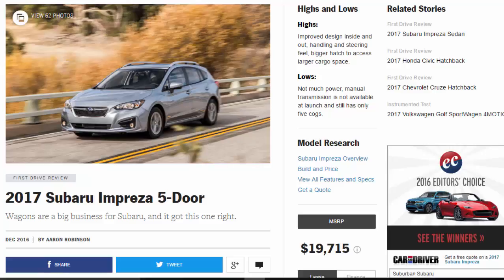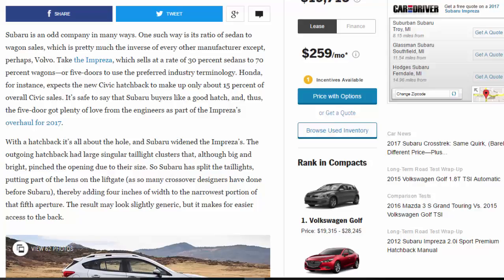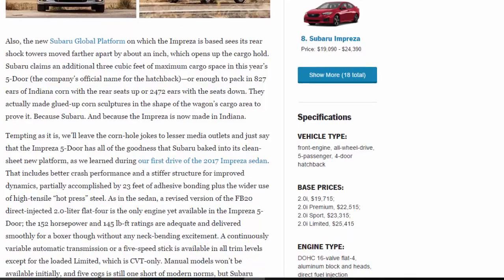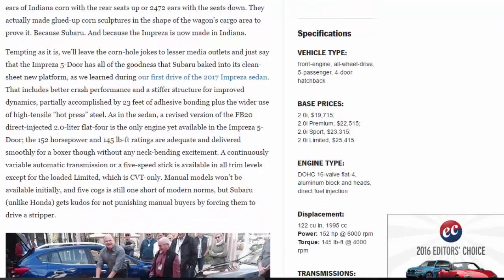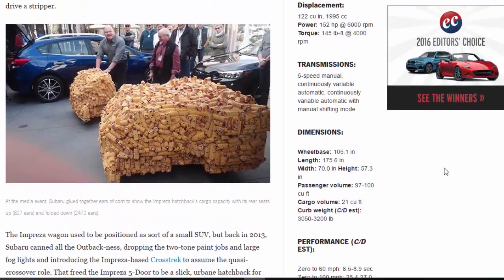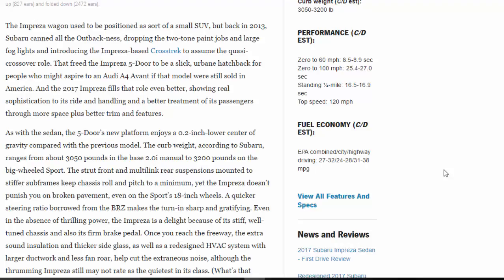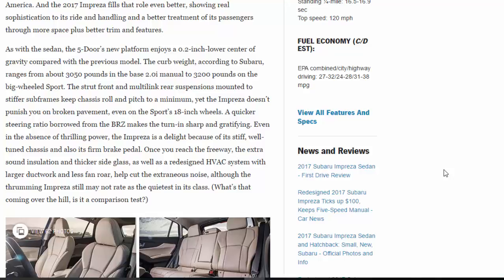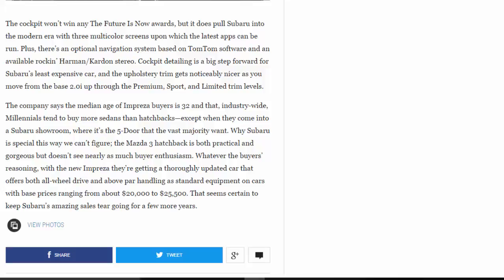Car Review - 2017 Subaru Impreza 5-Door - Read Newspaper Tv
Read newspaper:
Car review - 2017 Subaru Impreza 5-Door